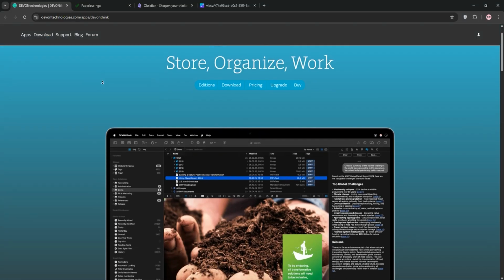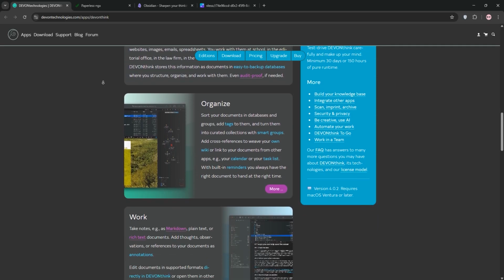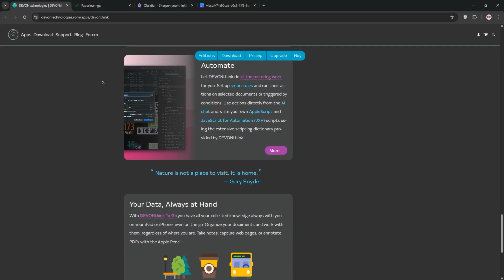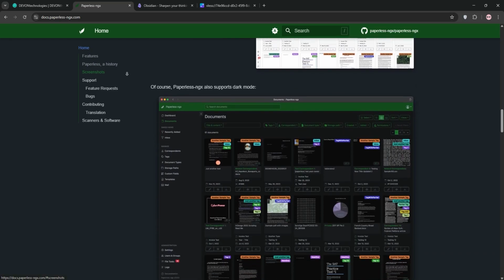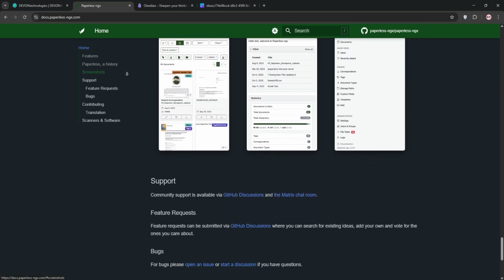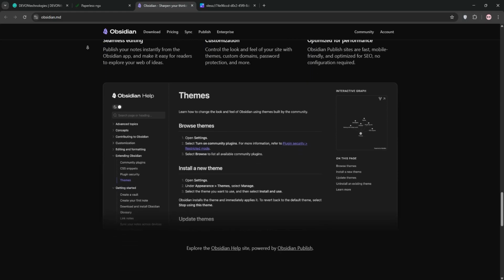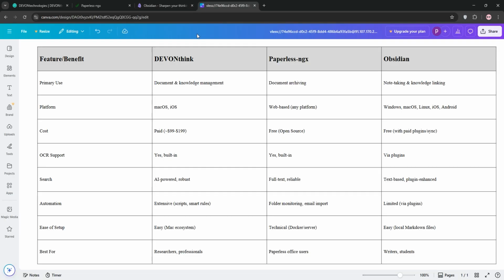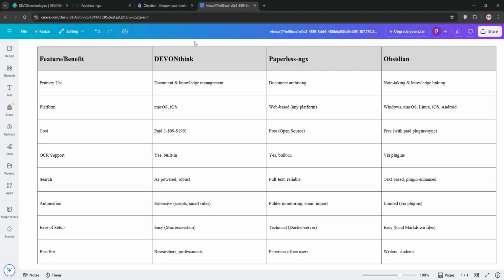Devonthink Vs Paperless NGX Vs Obsidian | Best Tool for Personal Knowledge Management in 2025?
If you're serious about organizing your documents, notes, and knowledge in 2025, you're probably torn between tools like Devonthink, Paperless NGX, and Obsidian.

In this video, we break down how each one performs in:

📁 Document capture & search

🧠 Knowledge organization

🔍 Tagging, linking, and OCR

🖥️ macOS vs cross-platform availability

Whether you're a researcher, digital archivist, or just trying to tame your PDFs and ideas, this comparison will help you pick the best tool for your workflow.

Which one are you using for your second brain? Let’s talk in the comments.